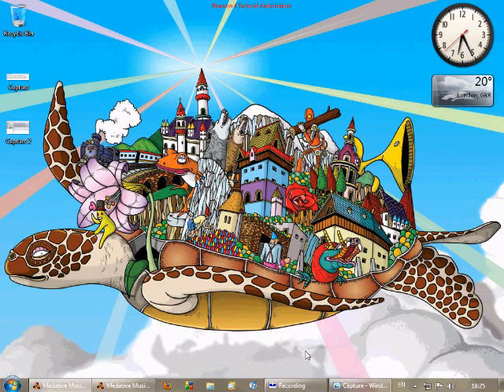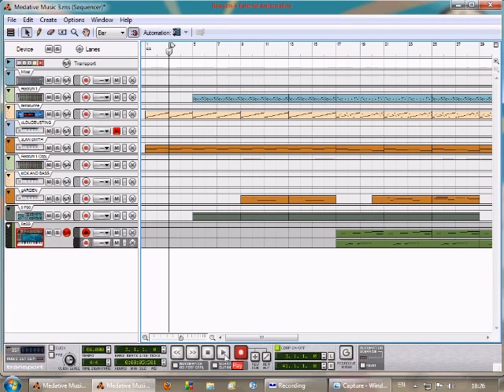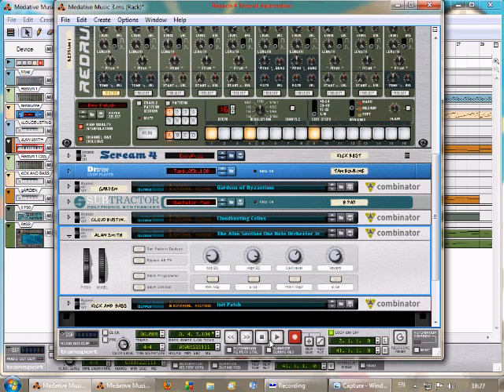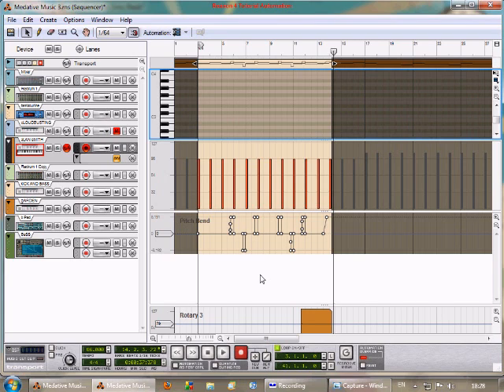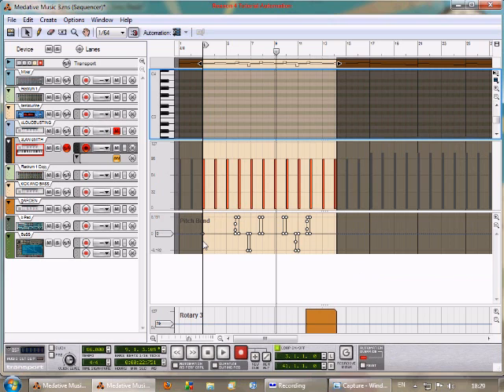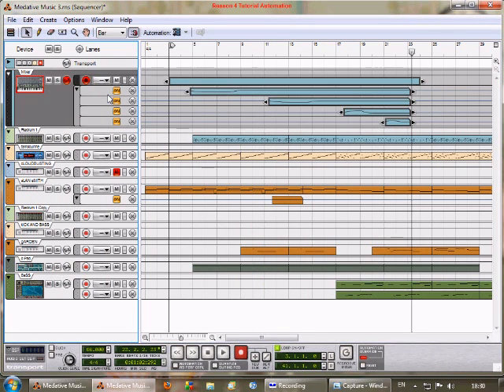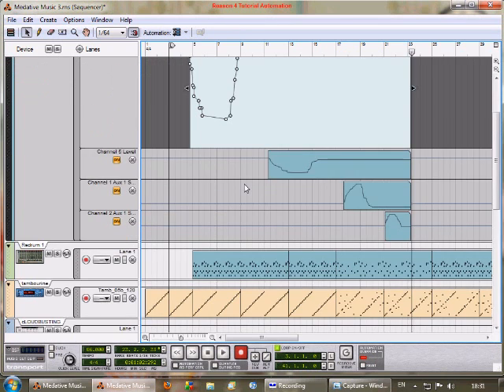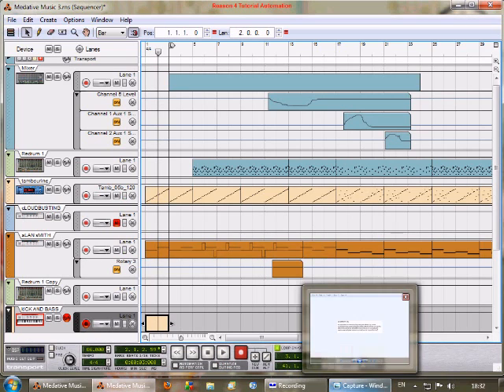Live Automation Tutorial using Reason 4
How to record your automations live in Reason 4... If you have any questions please inbox me and I will reply via a tutorial if needs be